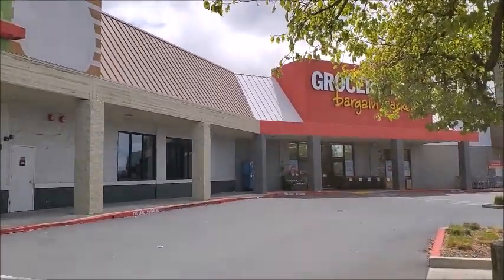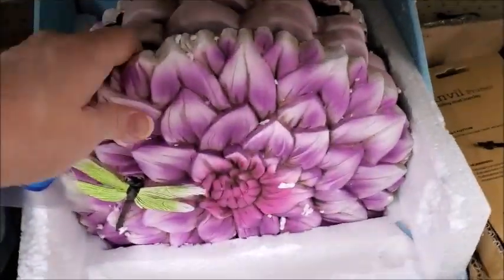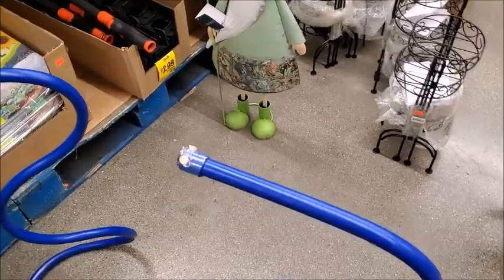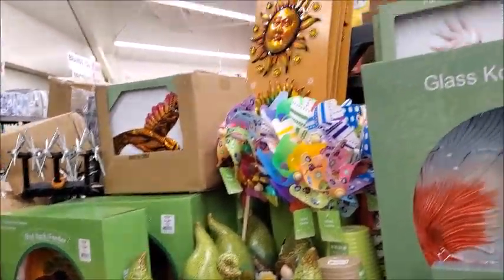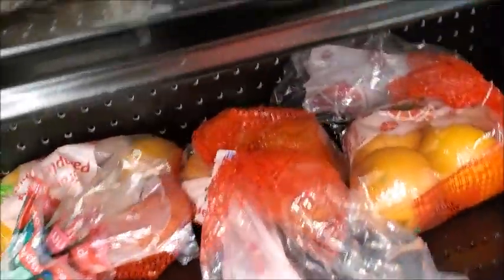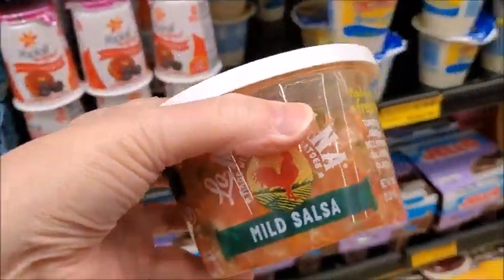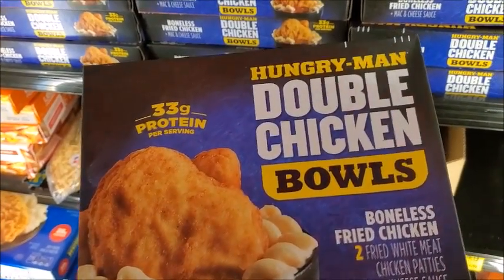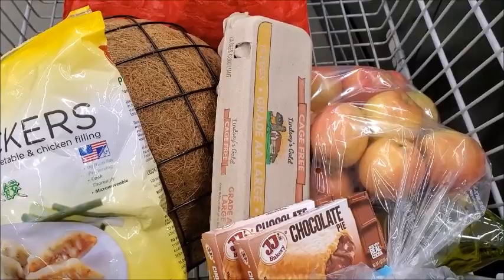Grocery Outlet haul 🐰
Garden Decor
Pinole, CA